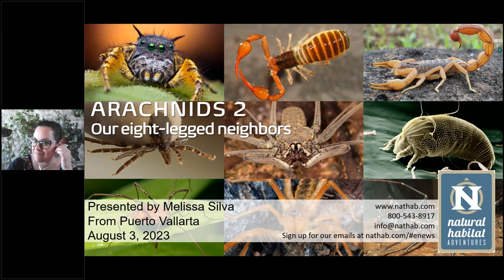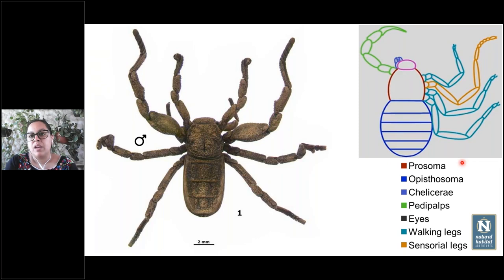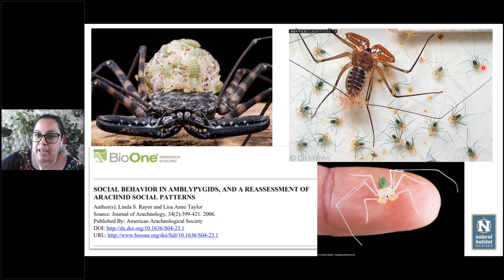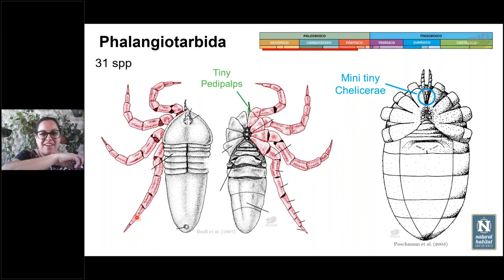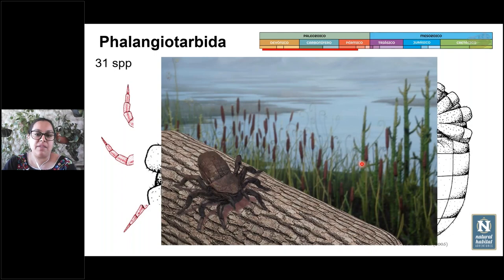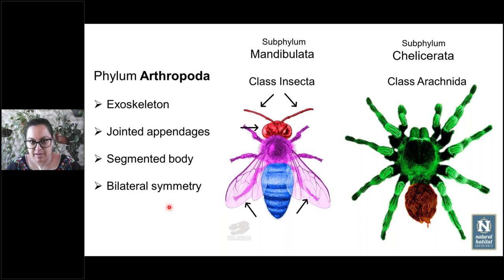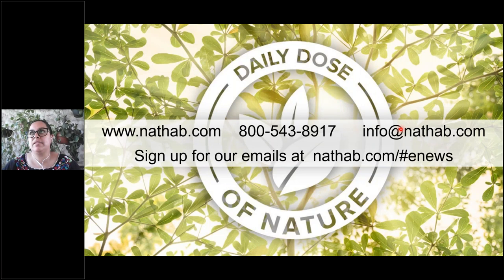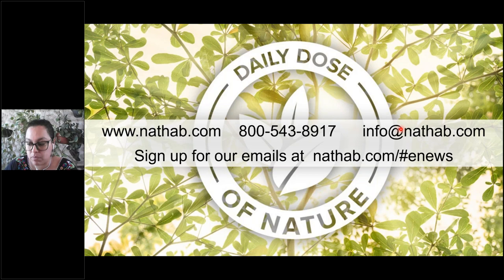Daily Dose of Nature | Class Arachnida, Part 2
In Part 1 of biologist and Expedition Leader Melissa Silva's series on arachnids, she introduced our eight-legged neighbors, explaining why they're crucial members of their ecosystems and how they differ from insects. In this follow up, she covers more orders within class Arachnida, including hooded tick-spiders, whip spiders, camel spiders and harvestmen. She also delves into the cobwebby past to explore some extinct arachnid orders, including one of the first terrestrial forms of life!